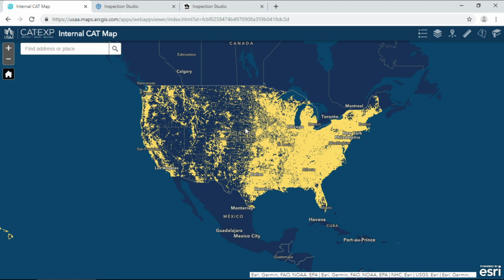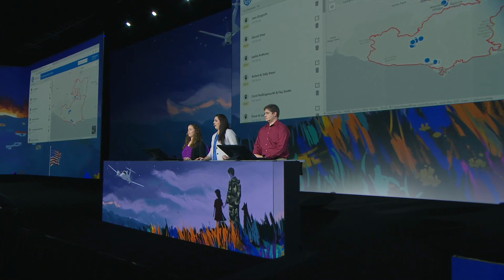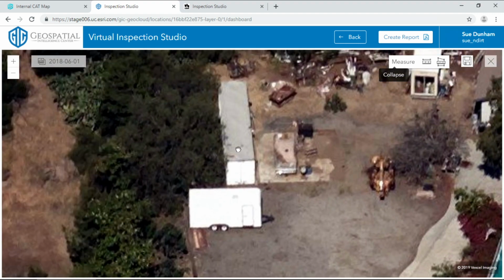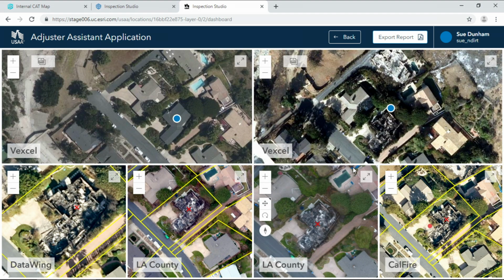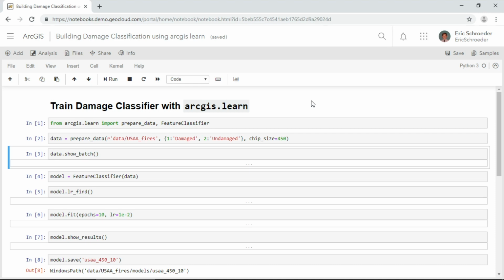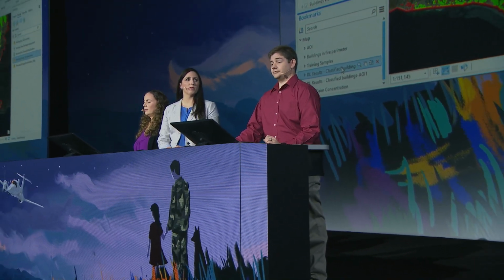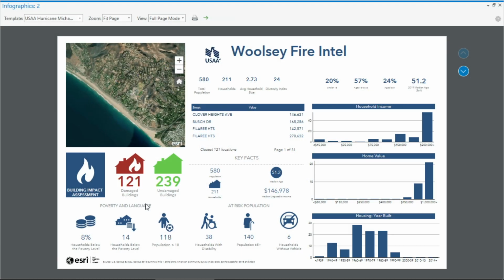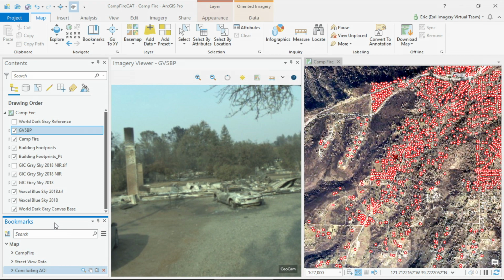USAA: Remote Sensing for Catastrophe Response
United Services Automobile Association (USAA), an insurance company based in San Antonio, Texas, recognizes the impacts disasters have on its members. Learn how they deploy remote-sensing solutions to help members get back on their feet quicker, even before the embers are extinguished.